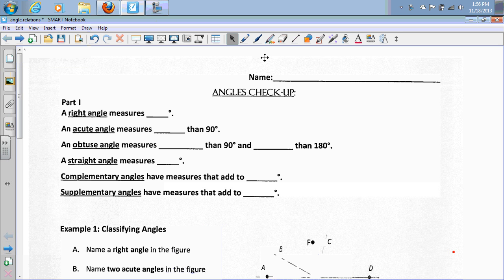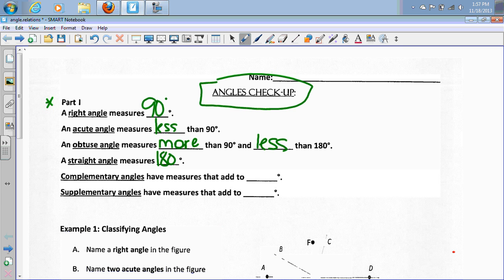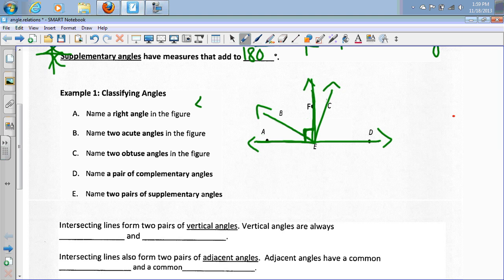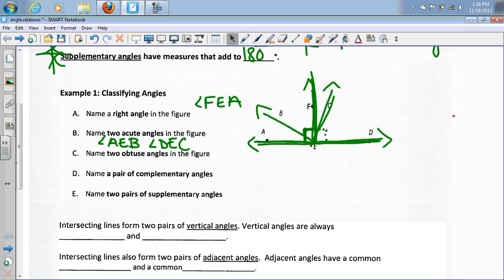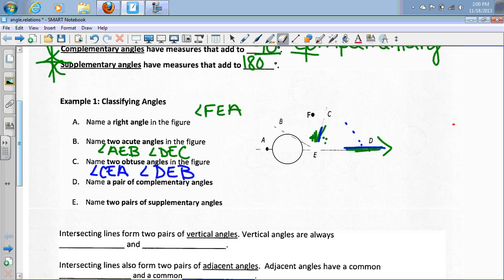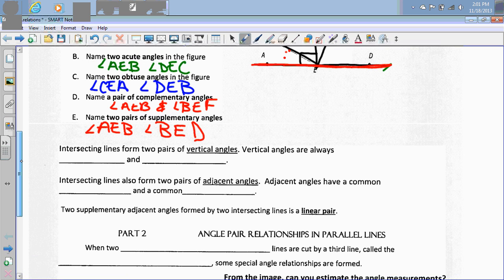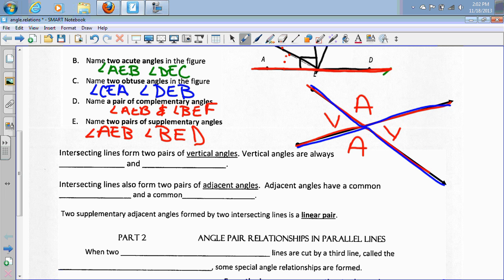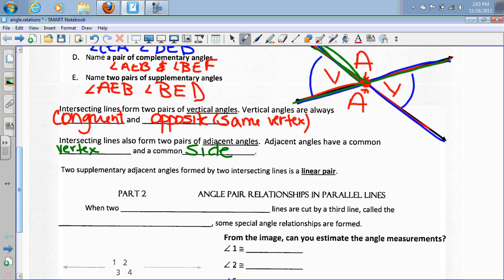angle review pt1